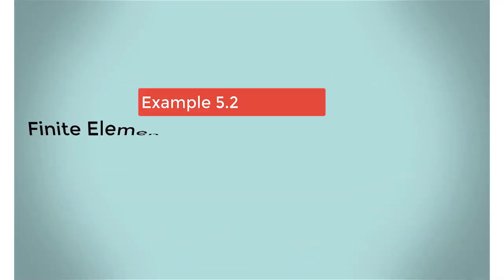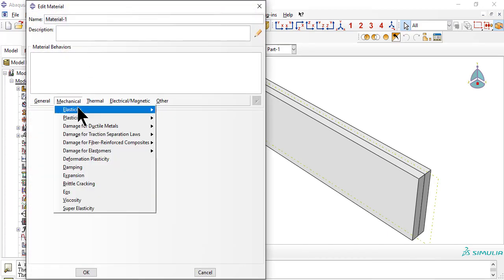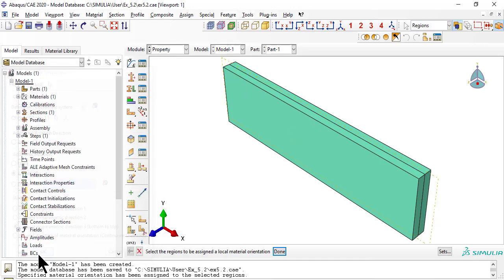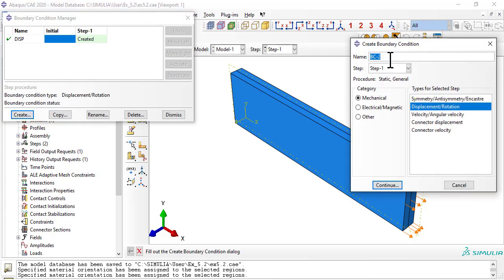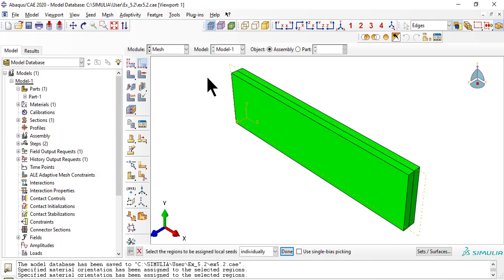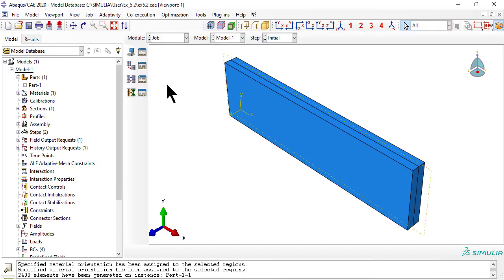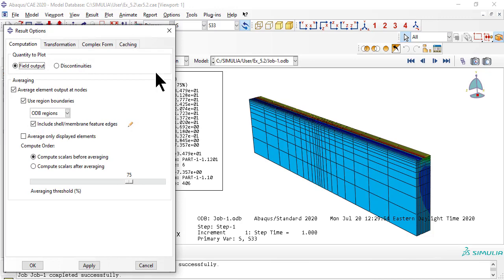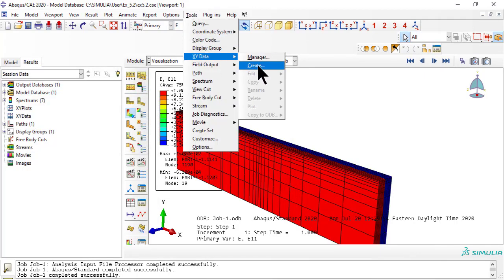Example 5.2 Essential introduction to solid modeling and free edge stresses using Abaqus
Example 5.2 shows how to calculate free edge stresses using a 3D solid model. Learn how to define a path, and use it to save results data, then export it to a text file, and use that to plot results with Excel. learn how to display stress and strain data in lamina coordinates, and in global coordinates if you want. Don't skip this example if you plan on using solid modeling. Additional details in the textbook "Finite Element Analysis of Composite Materials Using Abaqus." Multilingual CC available.

Table of Contents:

00:00 - Introduction
00:30 - Part
00:59 - Partition
01:26 - Assembly
01:33 - Property
02:20 - Section Manager
02:29 - Assign Section
02:46 - Material Orientation
03:37 - Use the left tree
03:50 - lamina 90 deg
03:58 - lamina 0 deg
04:12 - Step
04:22 - Load
04:48 - X symmetry
05:14 - Y symmetry
05:38 - Z symmetry
05:59 - Mesh
07:41 - Select shorter edges
08:26 - Element type
08:44 - Job
09:01 - Results
09:10 - U1
09:15 - E11
09:21 - S33
09:35 - Coordinate Transformation
10:01 - E11
10:21 - Path
11:06 - XY data
11:33 - Plot
12:01 - Report
13:03 - End card